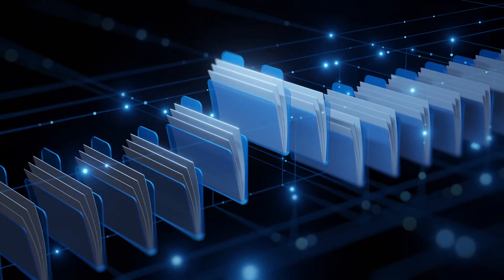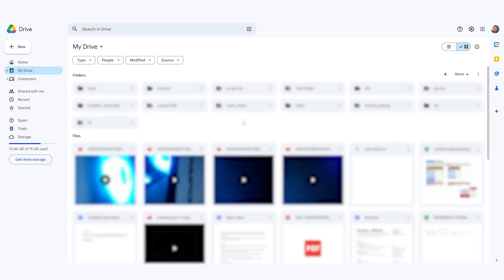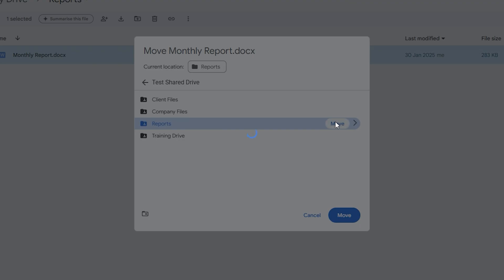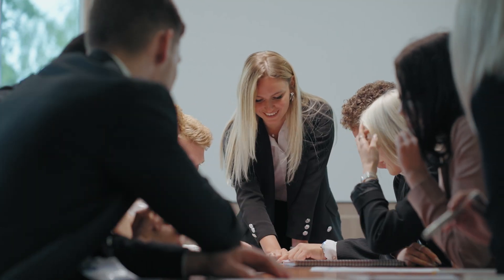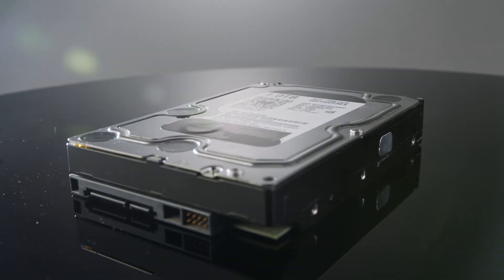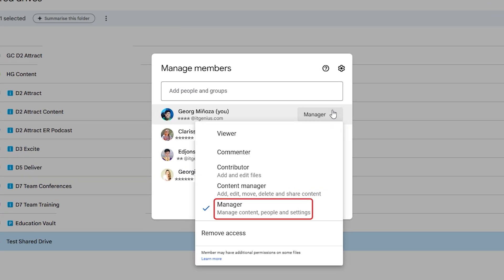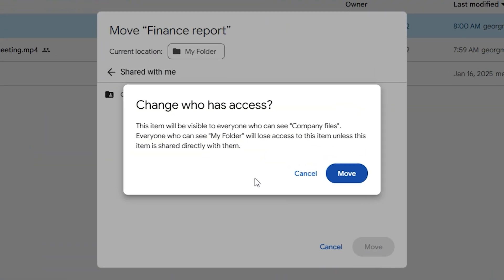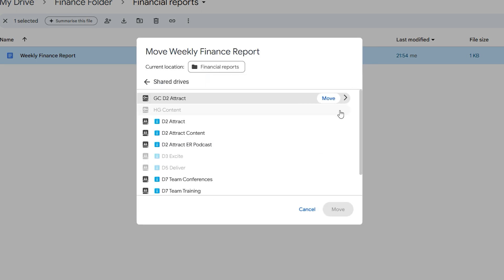Setup Google Shared Drives for Best File Management [2025]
Struggling with messy files or worried about data loss in your business? 🗂️ In this video, Peter Moriarty walks you through a simple, step-by-step guide to setting up Google Shared Drives in Google Workspace. Learn how to organize files, improve data security, and streamline your file management to keep your business running smoothly.

👨‍💻 What You'll Learn:

Common mistakes in Google Drive organization and how to avoid them
The benefits of using Shared Drives for centralized file ownership and controlled access
How to set up and structure Shared Drives with folders and permissions
Advanced tips for group-based permissions, secure access levels, and long-term file management